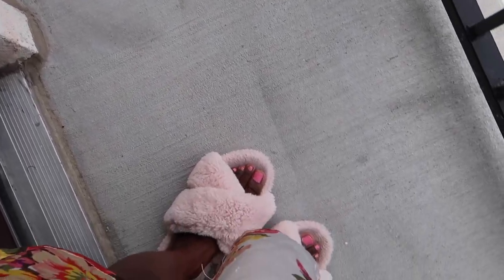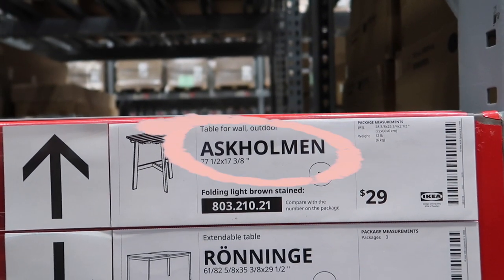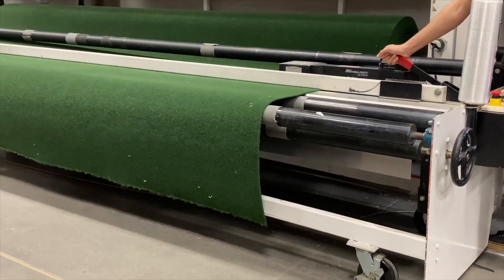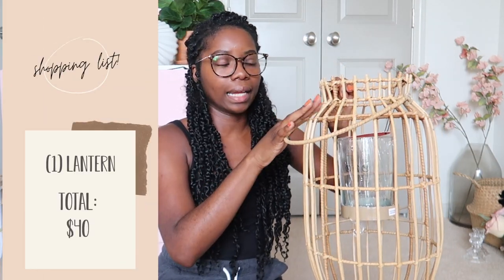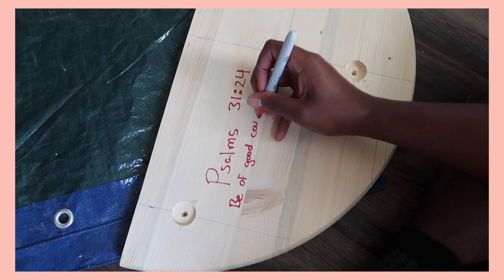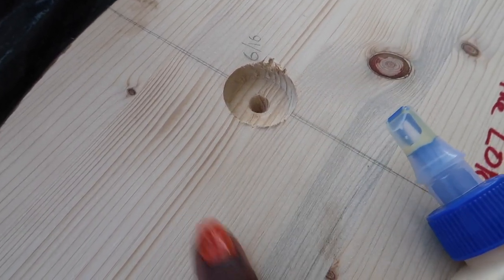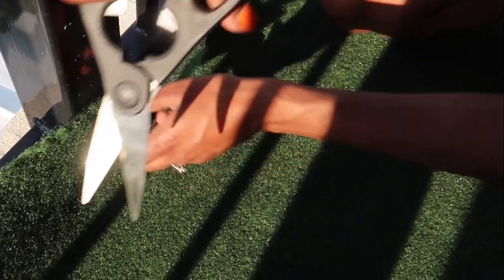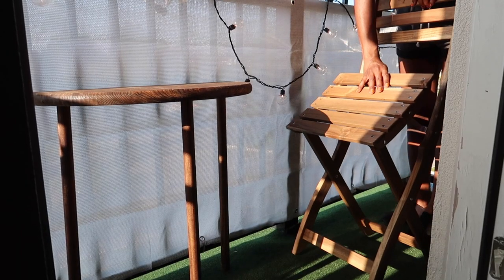Small Juliet Balcony Transformation under $150 |RENTER FRIENDLY IDEAS|DIY Patio Table + Decor Haul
JULIET BALCONY TRANSFORMATION UNDER $150! I am so excited to reveal the transformation of our COZY BOHO apartment balcony!! Our rental balcony is only 10 feet long and is in need of an extreme makeover. I will be taking you step by step on our ideas, the problems we ran into, and the solutions we came up with. Watch video to see a budget-friendly haul, fun DIYS, and hacks! Don't forget to check below for Hurricane Laura relief and how you can help!

Hey Yall, I'm Katherine! I show you how to decorate on a budget through rental-friendly upgrades, easy DIY projects, and affordable home decor ideas. Sometimes I like to share encouraging messages through a creative form. So glad you're here!

Blush Cushion AF
Speedbor Bit AF
Lantern-sorry yall, it's sold out (Alternative) AF AF
Throw Pillow AF
Screen Protector AF
Plant Stand AF
Patio Lights-5 Below (Alternatives) AF AF AF
Scotch Guard AF
Stain AF
Pink Peony Spray Paint AF

"'For I KNOW the plans I have for you', declares the Lord, 'plans to prosper you and NOT to harm you, plans to give you hope and a future.'" ~Jeremiah 29:11